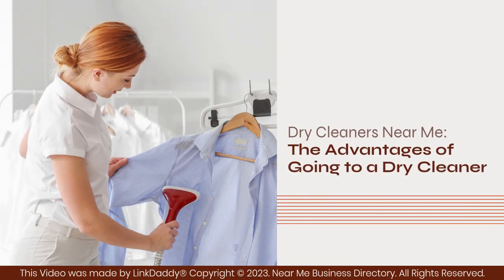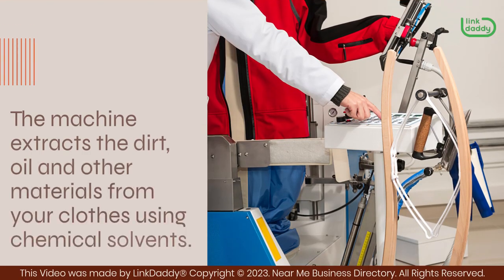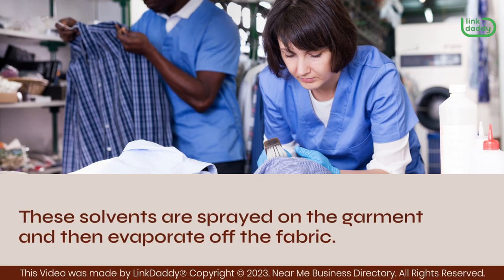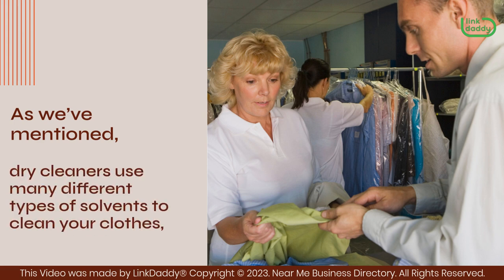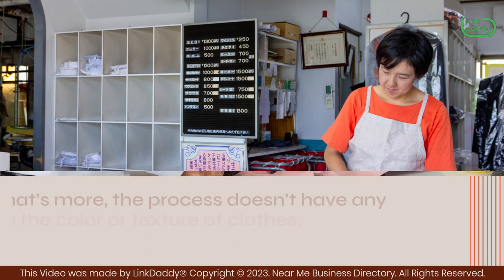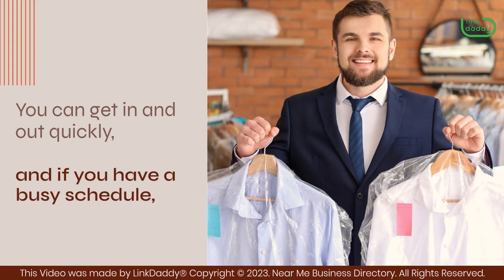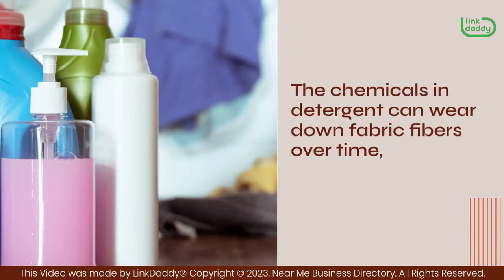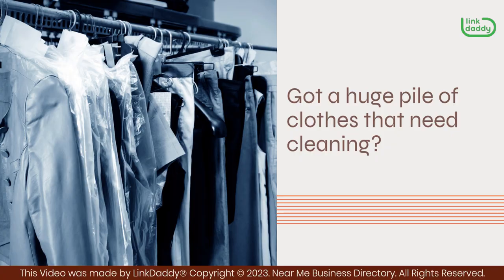Dry Cleaners Near Me: The Advantages of Going to a Dry Cleaner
Chapters
00:06 How Dry Cleaning Works
01:44 The Advantages of Going to the Dry Cleaners

Dry cleaning is a method of cleaning clothes that uses chemicals to break down the dirt and oil in your garment, instead of water.

When you take your clothes to the dry cleaner, they will put your garments into a machine called an extraction machine. The machine extracts the dirt, oil and other materials from your clothes using chemical solvents. This process breaks down the dirt into small particles so that it can be easily brushed off later on.

To emphasize, dry cleaning is actually a fairly simple process. The most common method uses a solvent, which is typically carbon tetrachloride or perchloroethylene. These solvents are sprayed on the garment and then evaporate off the fabric. The solvent leaves behind a thin layer of chemical residue on the garment, but this residue is safe for people to handle and wear. In addition, these solvents are effective at removing oily stains from clothing.

As we’ve mentioned, dry cleaners use many different types of solvents to clean your clothes, including perchloroethylene (also known as perc), tetrachloroethylene (perc) and methylene chloride. These chemicals are all very flammable so they must be stored away from heat sources like heaters or stoves.

That said, dry cleaners are a staple of every community. They're everywhere, and they're easy to use. What’s more, the process doesn't have any impact on the color or texture of clothes. It simply removes dirt!

Moving forward, there are a ton of benefits and advantages when it comes to taking your clothes to the dry cleaners.

One of the biggest advantages is that it's convenient. You can get in and out quickly, and if you have a busy schedule, it's nice not having to worry about washing your own clothes. Plus, if you're on vacation and don't want to spend all day doing laundry, taking your clothes to the dry cleaners means that when you get back home, all your clothes will be ready for when it's time for work or school again.

Another advantage is that it keeps your clothes looking great longer. The chemicals in detergent can wear down fabric fibers over time, which causes them to look worn out and dingy, but when you go to the dry cleaner, they use special solvents that keep fabric fibers healthy by removing stains without damaging them. This means that even after months or years of use, they'll still look great!

Got a huge pile of clothes that need cleaning?
business directory to find the best dry cleaners near you!